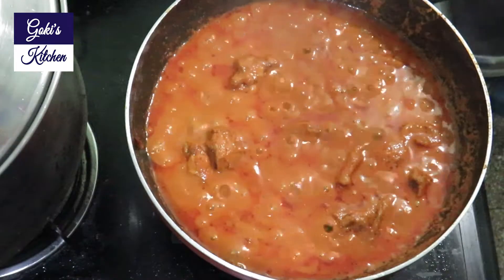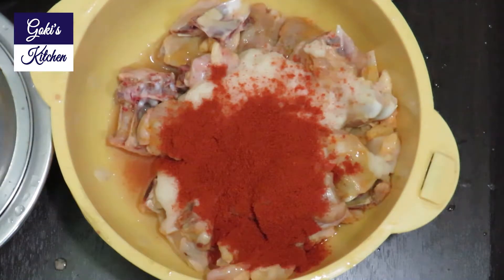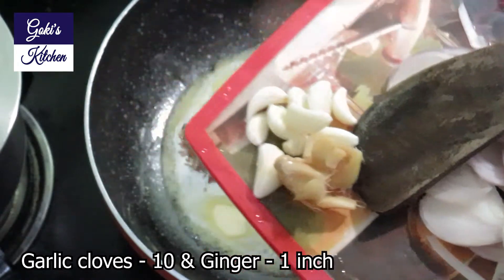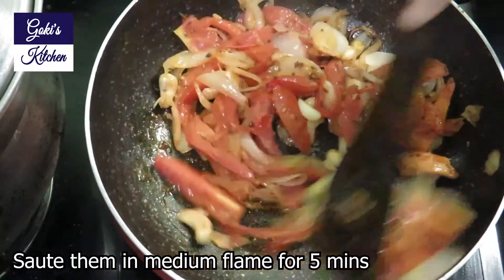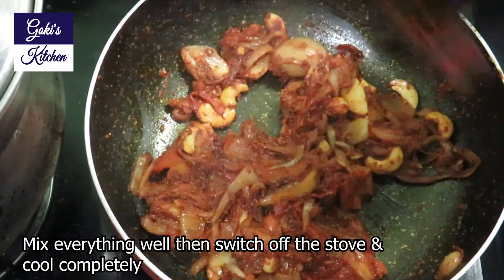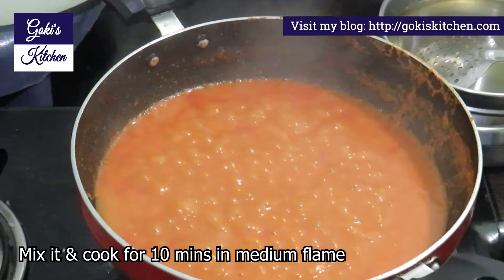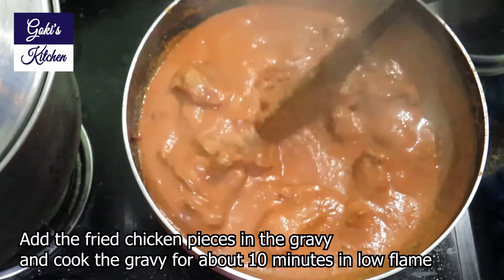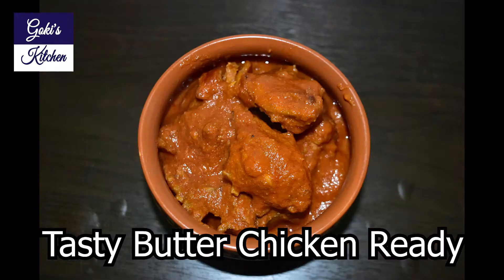Easy Butter Chicken recipe / பட்டர் சிக்கன் / Chicken Recipe / Butter Chicken Recipe in Tamil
Butter Chicken
பட்டர் சிக்கன்
Chicken Recipe
Butter Chicken Recipe in Tamil
How To Make Butter Chicken At Home